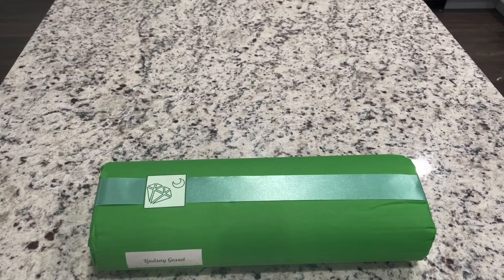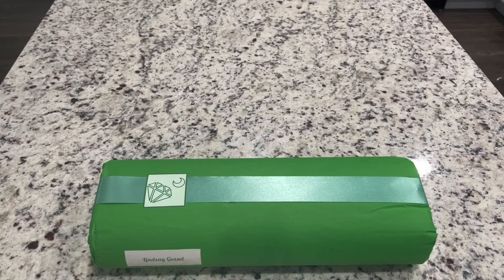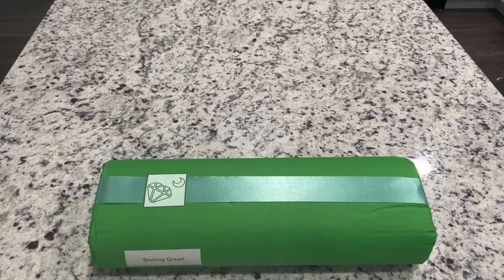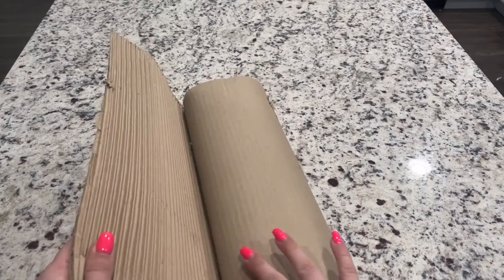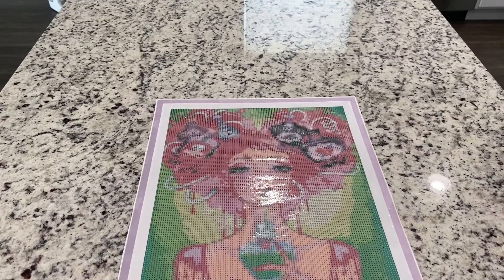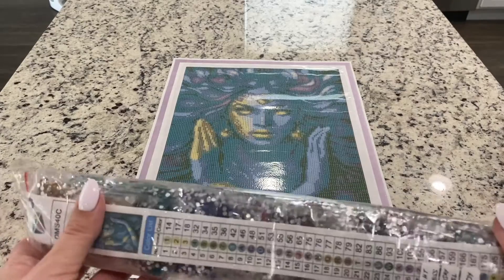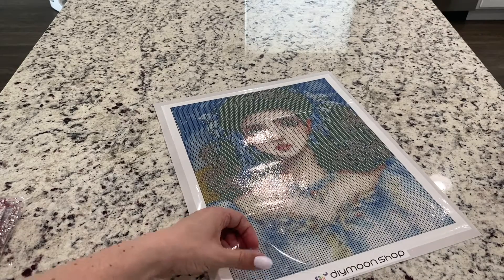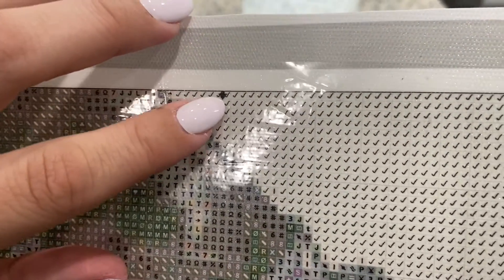Unboxing 4 DIYmoonshop Paintings...experimenting with smallest sizes available 🧐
Here are the links to the paintings I showed today 😊